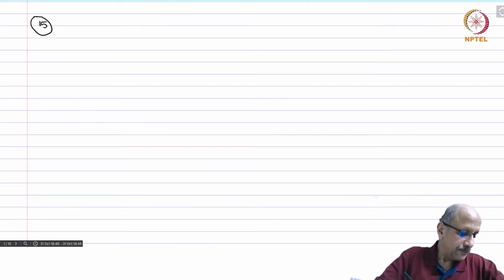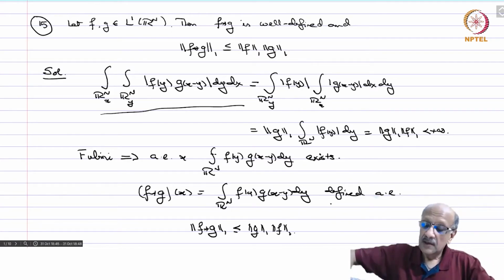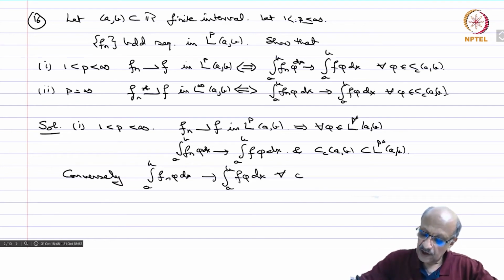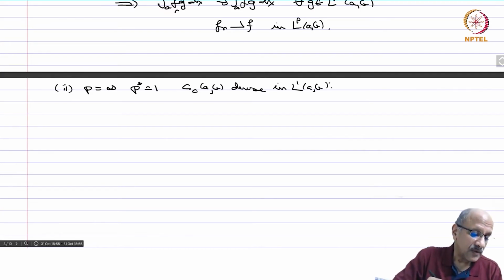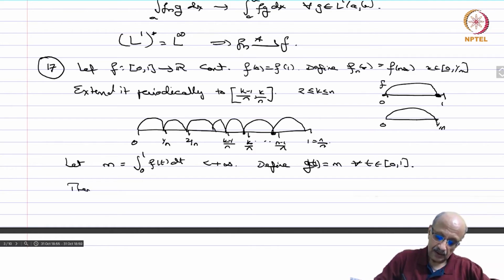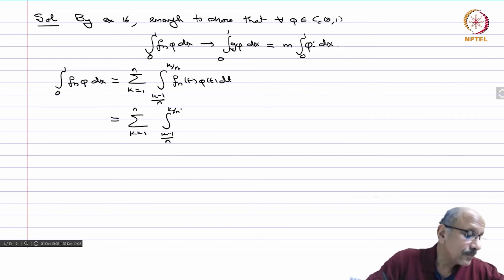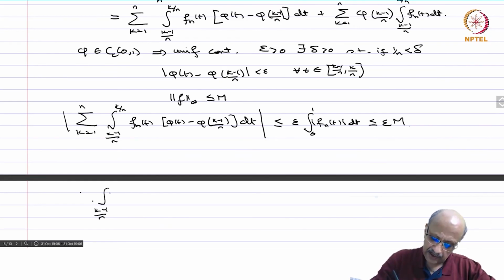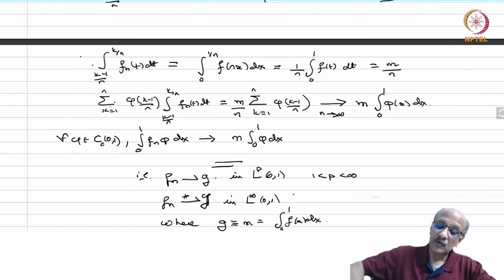Exercises - Part 4